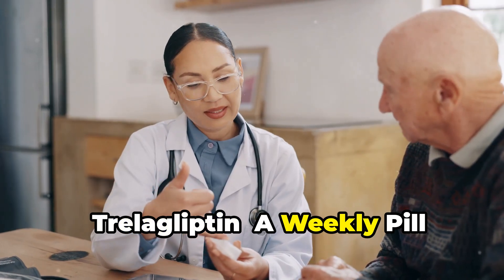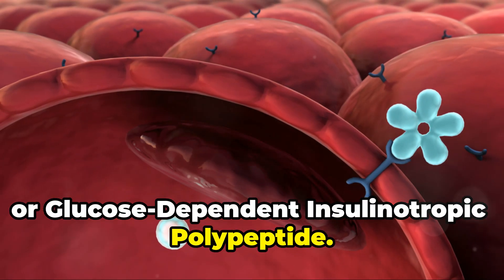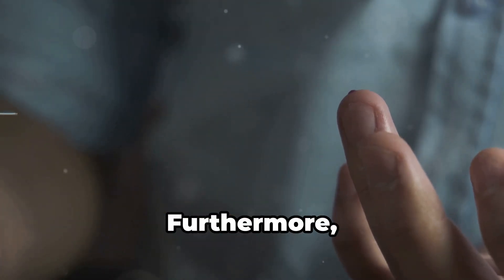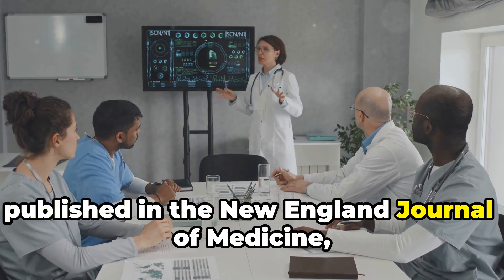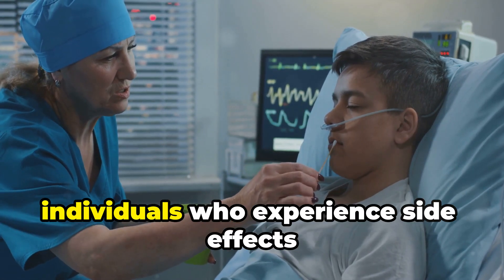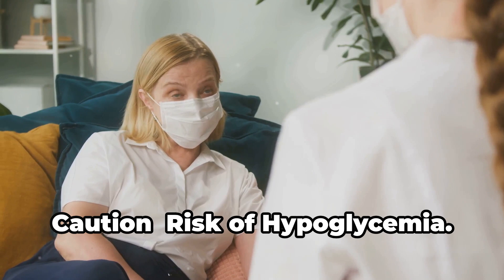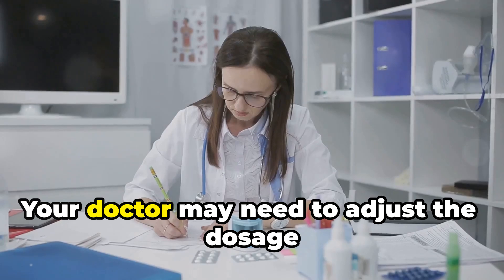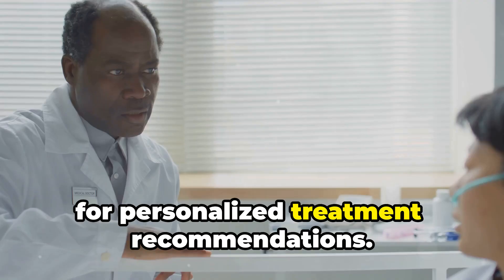Trelagliptin Weekly Pill Revolutionizin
Discover how Trelagliptin, a groundbreaking once-weekly medication, is transforming the management of type 2 diabetes. In this lecture, we delve into the innovative way Trelagliptin enhances the body’s natural blood sugar regulators, GLP-1 and GIP. Learn about its mode of action, backed by the latest scientific evidence, and find out who can benefit from this simplified treatment approach. We’ll also discuss common and serious side effects, with a special caution on its use alongside sulfonylureas and insulin due to the risk of hypoglycemia. If managing diabetes daily feels overwhelming, join us to explore how Trelagliptin could streamline your treatment regimen and enhance your quality of life.

Key Topics Covered:

Overview of Trelagliptin
How Trelagliptin works to regulate blood sugar
Detailed explanation of GLP-1 and GIP
Recent scientific studies and their findings
Who can benefit from Trelagliptin
Possible side effects
Important considerations and precautions